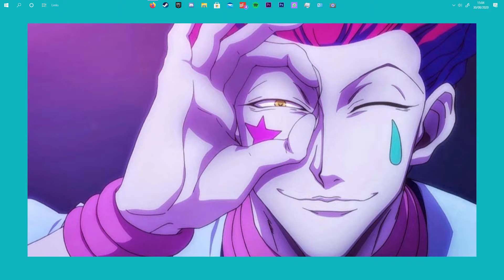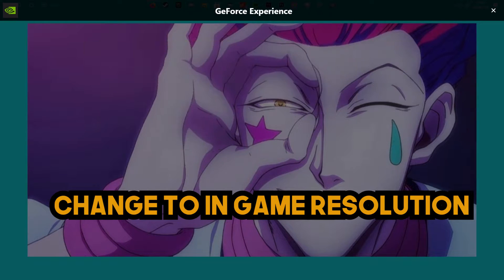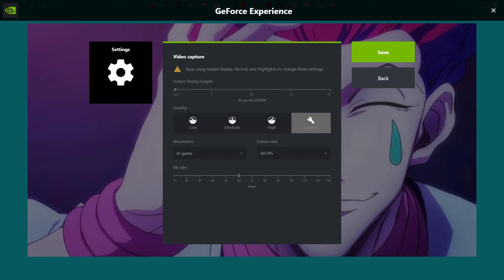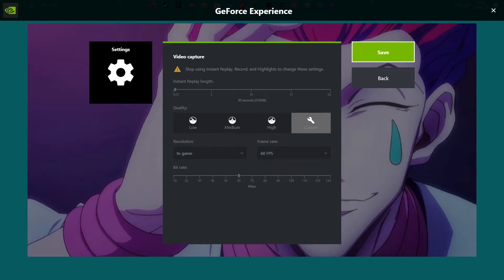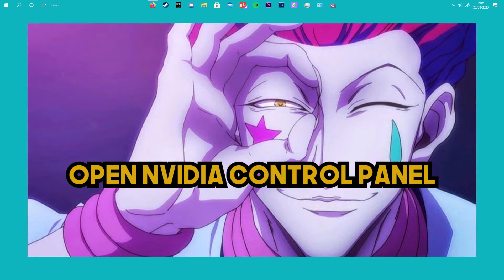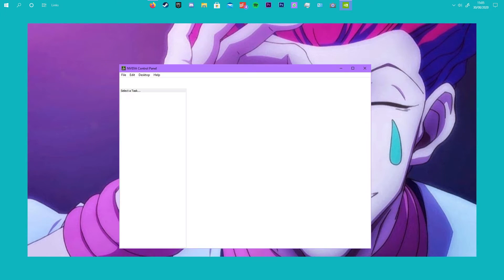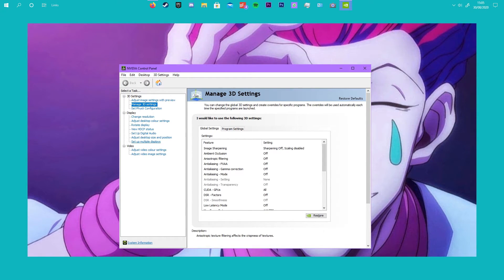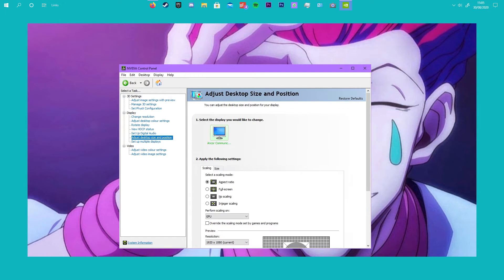RECORD STRETCHED RES TUTORIAL (DOESNT WORK FOR SOME)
This is a short tutorial on how to record any stretched resolution using this